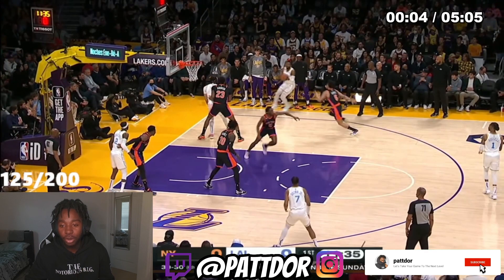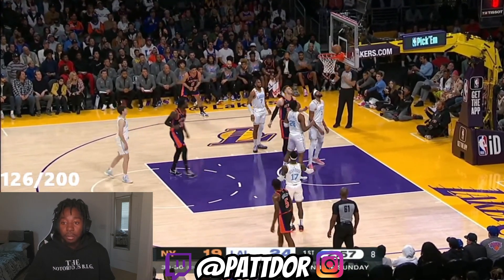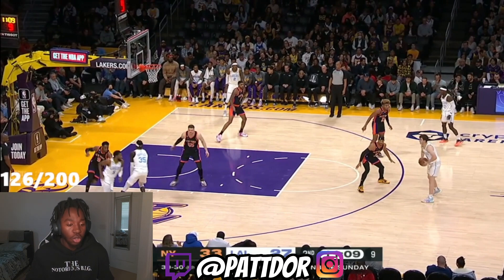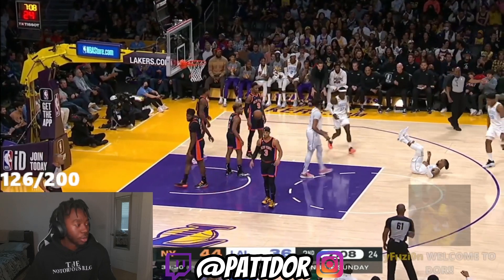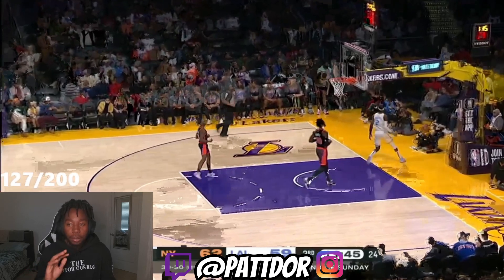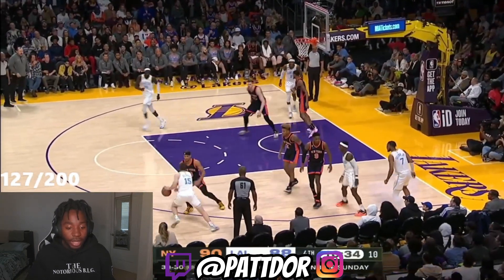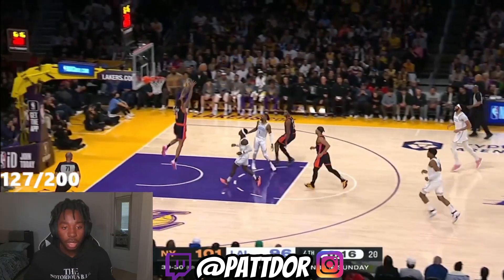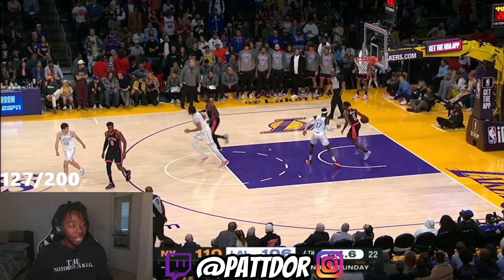I Analyzed The LAKERS vs KNICKS!! **FULL REACTION & HIGHLIGHTS**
FORGET the typical NBA Highlights and tune into the HIDDEN Highlights!!